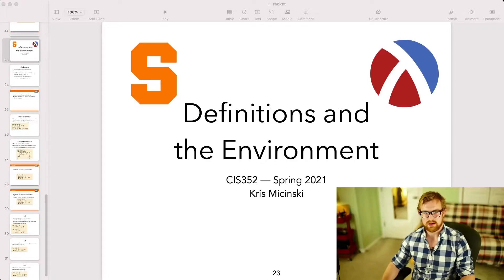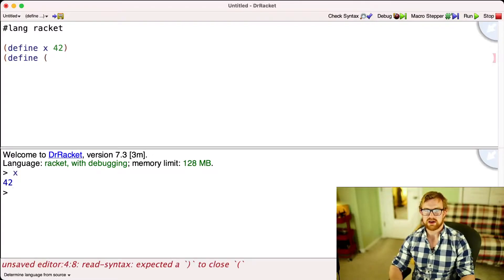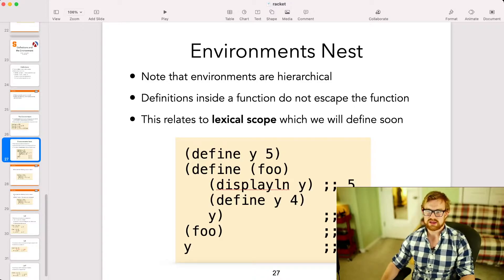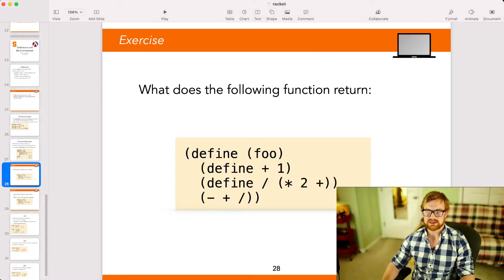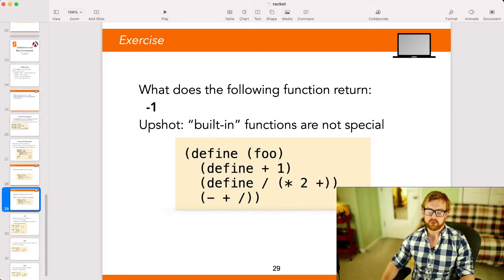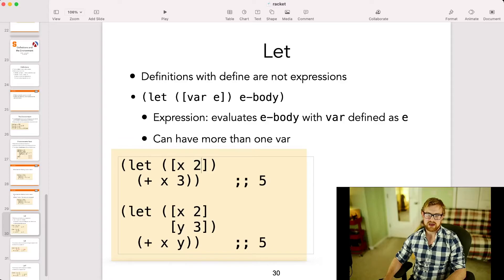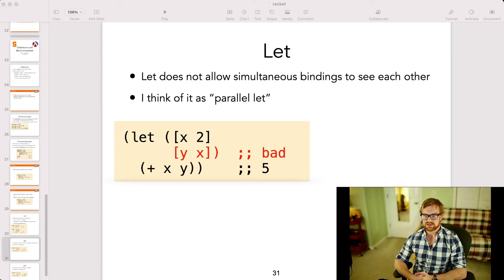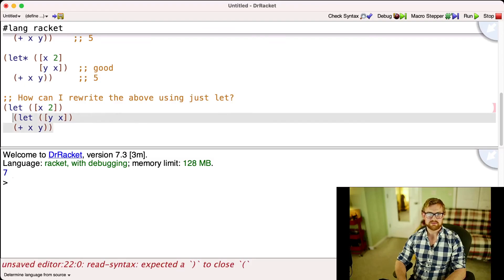L2: Definitions and the Environment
This lecture covers define, internal definitions, scope, let, and let*.
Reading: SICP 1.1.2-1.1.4